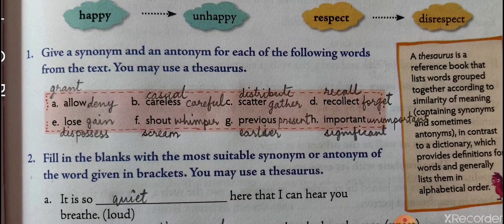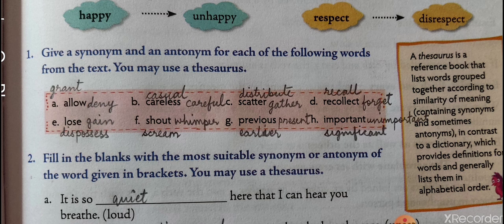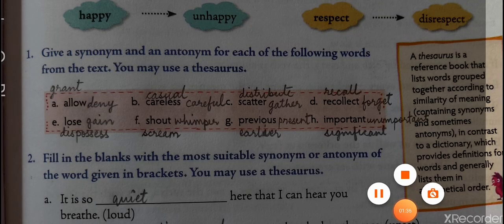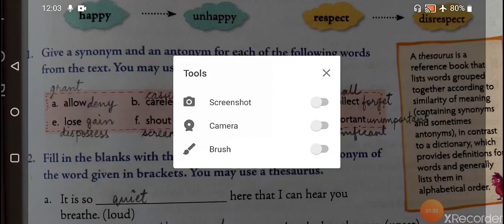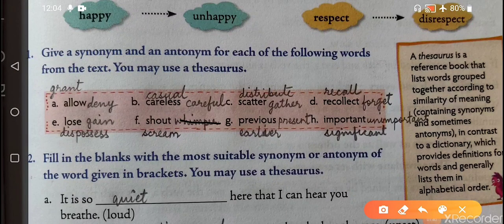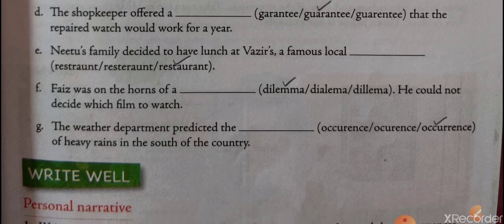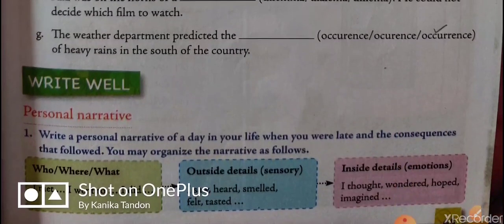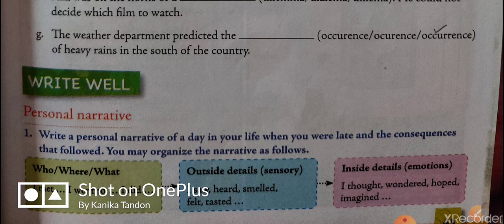Class-7, English-II, Chap-4(Exer)